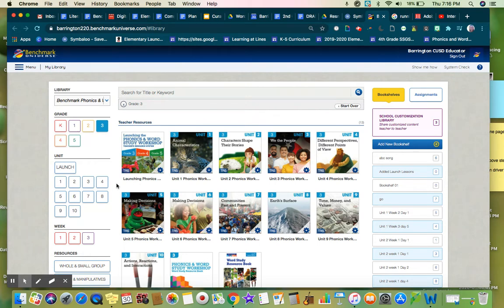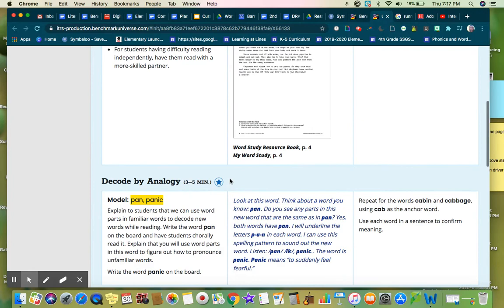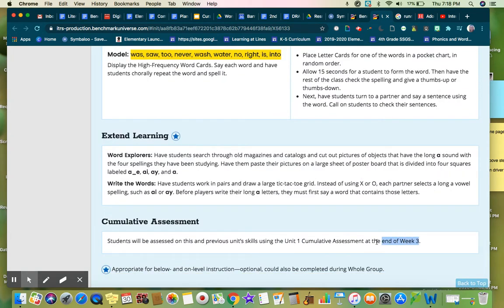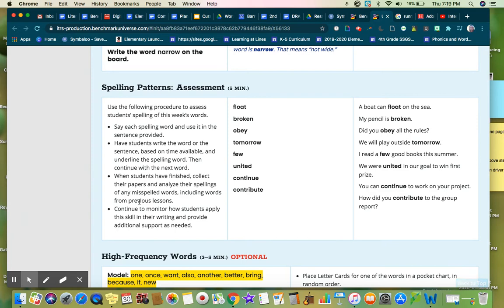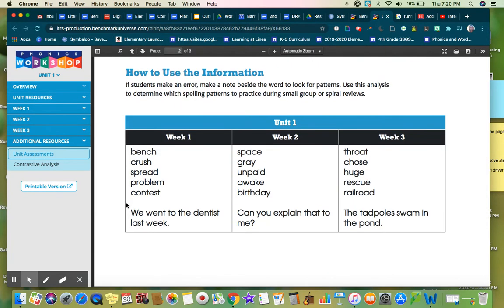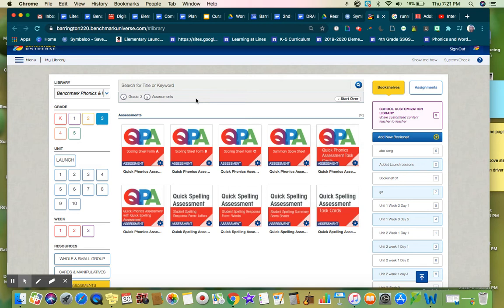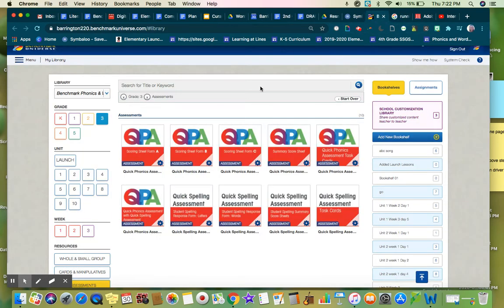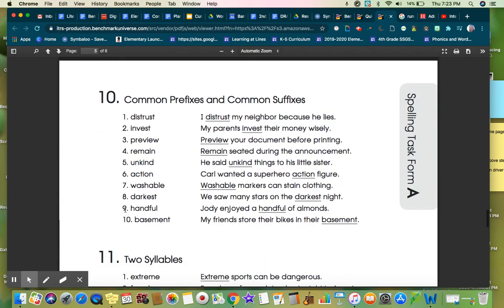Intermediate Benchmark Phonics Assessments